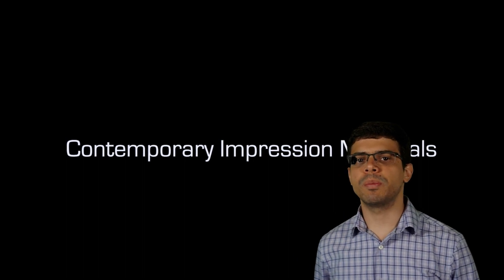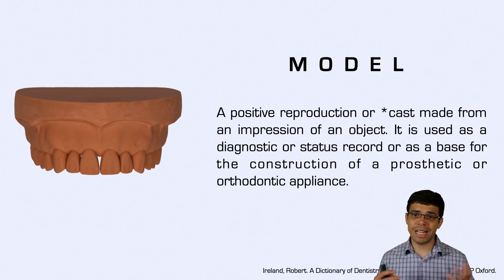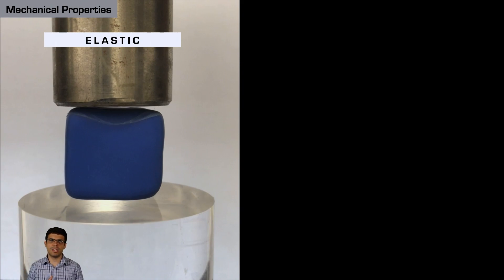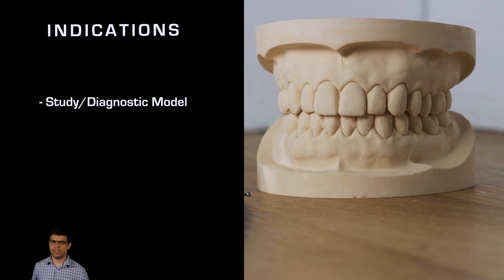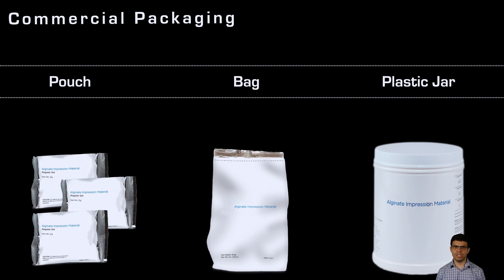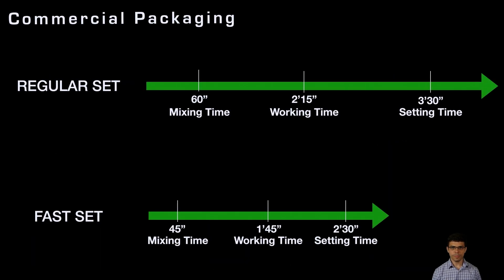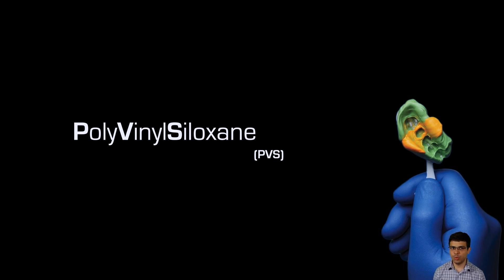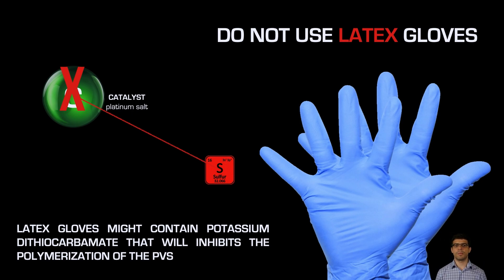Comprehensive Guide to Mastering Dental Impressions and Model Fabrication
Join Dr. Mateus Rocha in this thorough exploration of dental impression materials and gypsum products, designed to equip dental students with essential skills for creating precise dental models. From fundamental principles to cutting-edge technologies, this video covers everything you need to know to achieve accurate and reliable results in your dental practice.

Introduction:
Dr. Rocha introduces the concepts of impressions and models in dentistry, outlining the ideal properties of impression materials and their classification based on reversibility and elasticity.

Alginate Impression Material:
Learn about alginate's composition, mixing, and setting reaction, along with proper impression techniques and tips for avoiding common pitfalls like syneresis and imbibition.

Polyvinyl Siloxane (PVS) Impression Material:
Explore the polymerization reaction, various viscosities, and impression techniques of PVS, along with important considerations such as water incompatibility and hydrogen outgassing.

Polyether Impression Material:
Discover the hydrophilicity and pseudoplastic behavior of polyether, along with best practices for impression techniques and pouring considerations.

Dental Stones:
Understand the classification, manufacturing process, and pouring techniques of dental stones, along with factors affecting their setting reaction and expansion.

New Materials and Technologies:
Explore alternatives to alginate, the potential of vinyl polyether silicone (VPES), and the integration of digital dentistry into analog workflows.